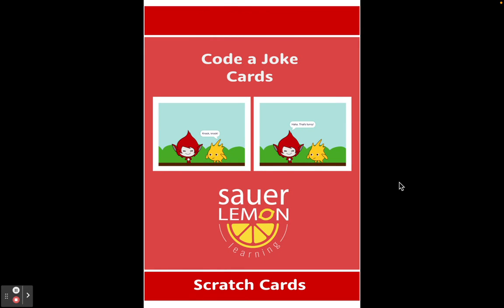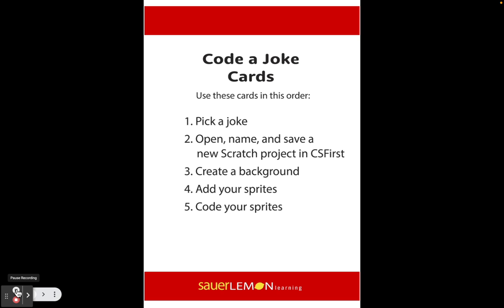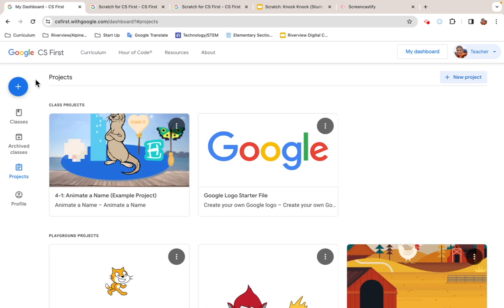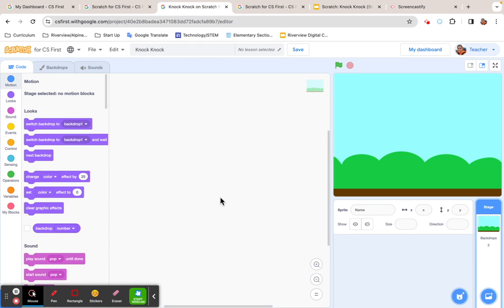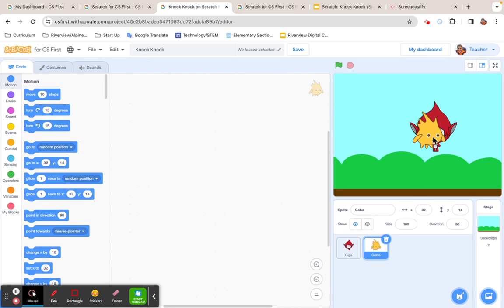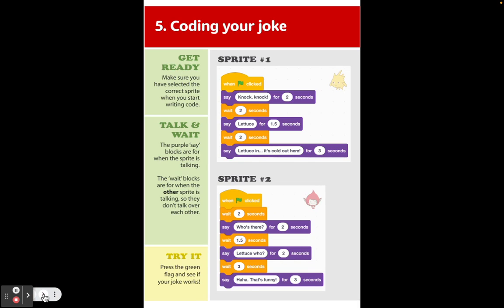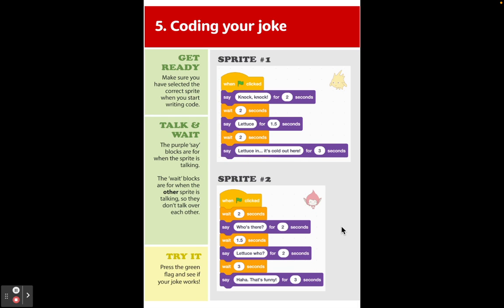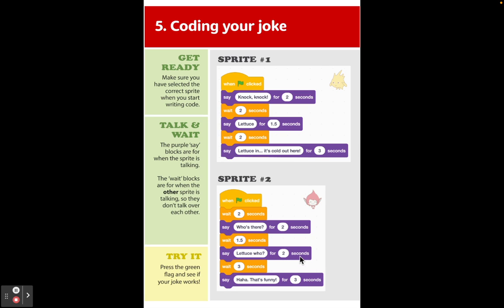Scratch Code A Joke Tutorial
This is an easy tutorial on how to code a knock knock joke in Scratch! I make these videos for my elementary school students, but anyone is welcome to watch them and follow along with us! This tutorial goes through the basic coding required, but if you have extra time, think of what more you can do with it - make them change costumes, move around, change backgrounds. Whatever you want to make it fun!